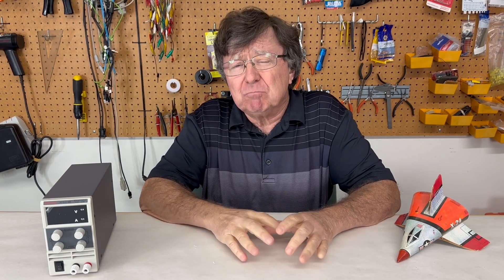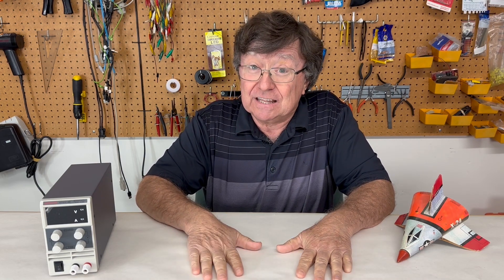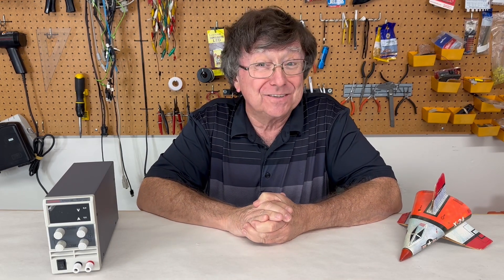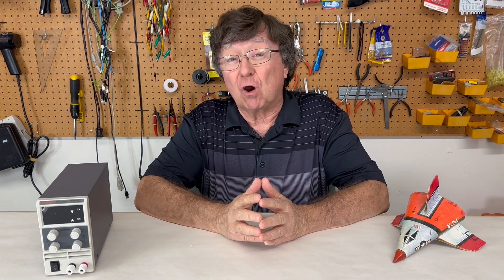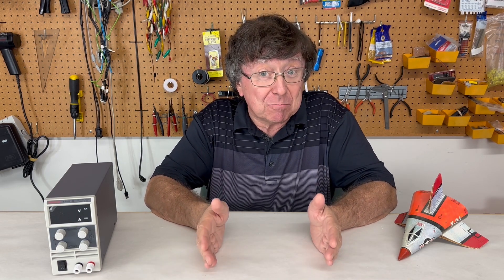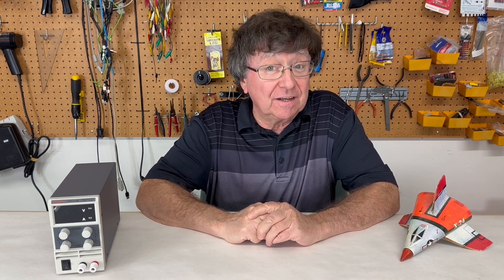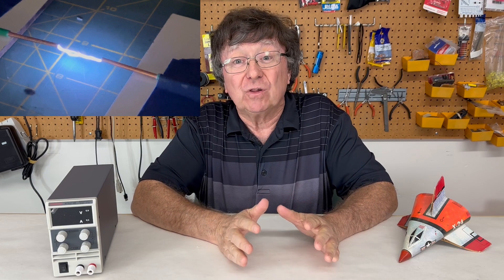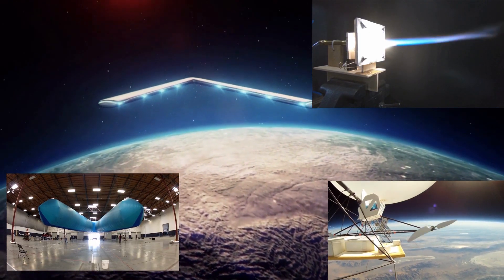Plasma Engine Research, Magnetohydrodynamic Test No. 130 & 131, Taking the Next Step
This is Magnetohydrodynamic, MHD, Test No. 130 & 131. These tests are part of our plasma rocket engine development.
We’re entering a new phase in our Magnetohydrodynamic research. This is all part of our plasma rocket engine development program.
All our MHD tests so far have been pulling electrical power out of the system. This let us really refine things like electrode position, shape and composition, channel dimensions and magnet configurations. We’re done 129 test firing in the power out configuration.  Now we’re switching it around and we’re pumping electrical power in for greater thrust.
Also in the video, what’s next for the MHD program.
Dark Sky Market for payloads to 100K, edge of space merch and more